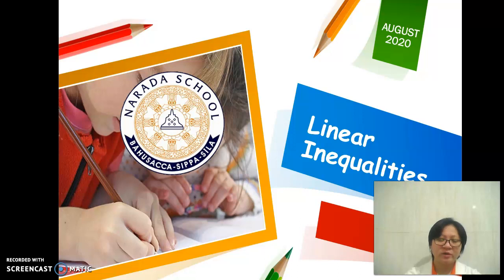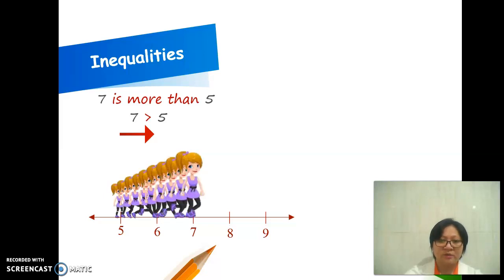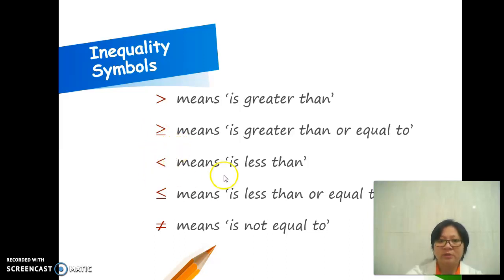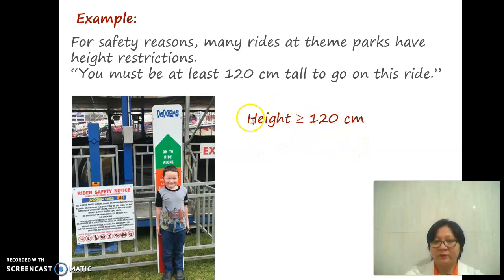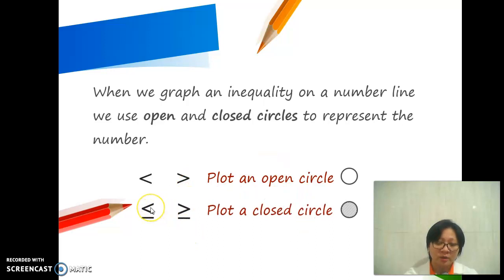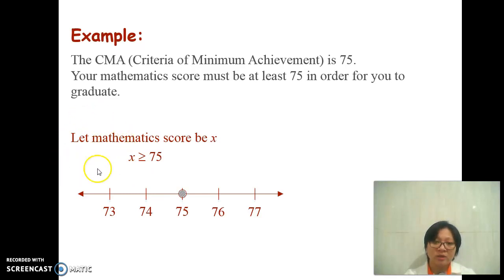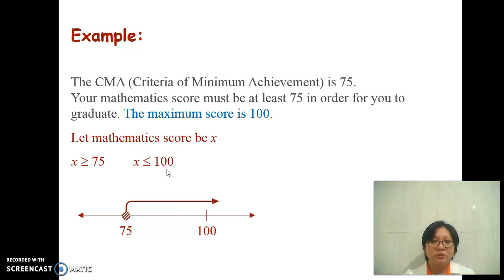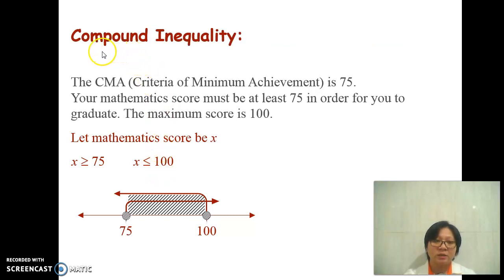Gr8_07 Linear Inequalities (Part 1)